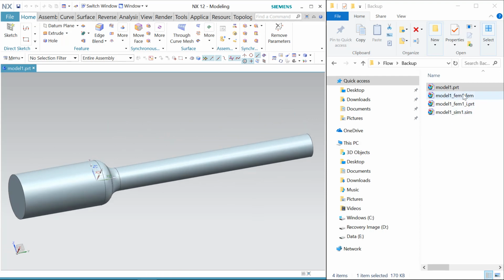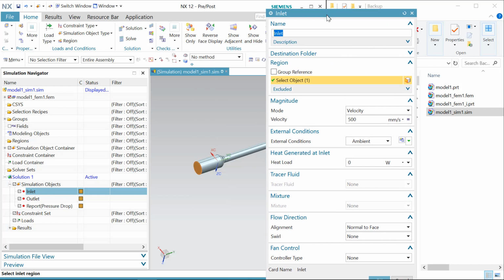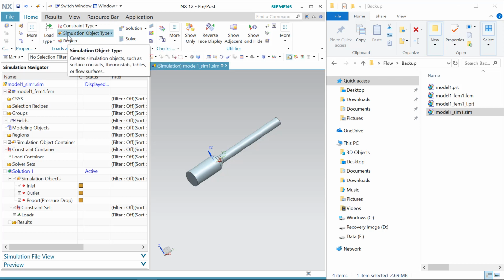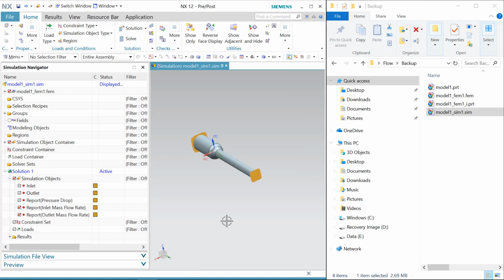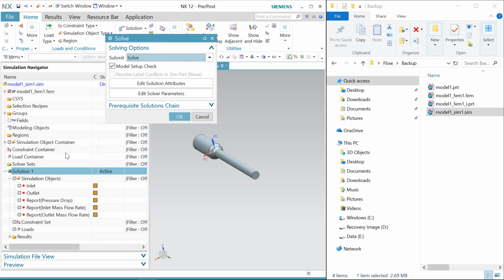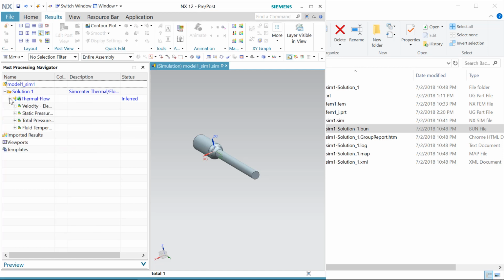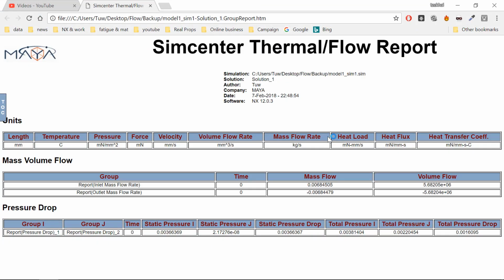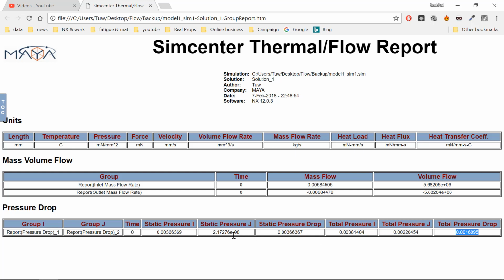Simcenter3D Flow Simulation - How to report Pressure Drop and Mass Flow Rate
This video demonstrates Simcenter3D (previously known as NXCAE) CFD (computational fluid dynamics) capability to output specific parameters such as pressure drop and mass flow rate.